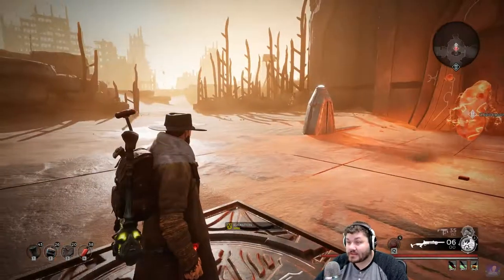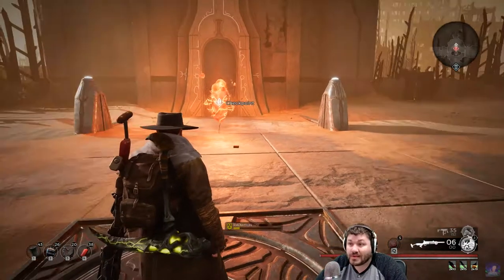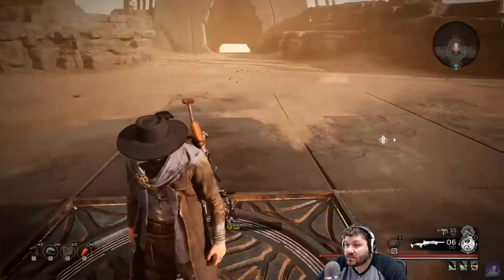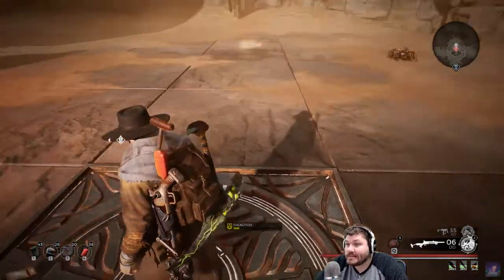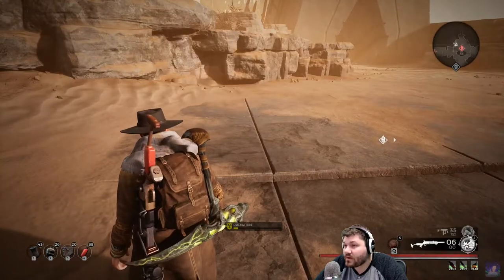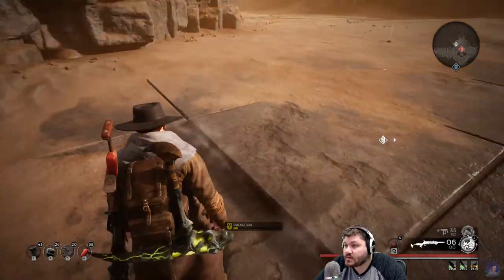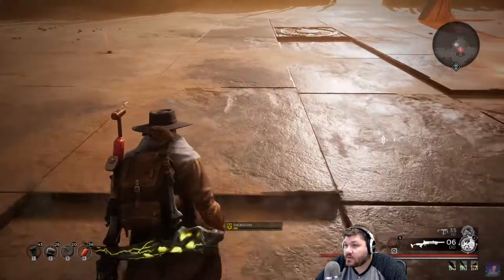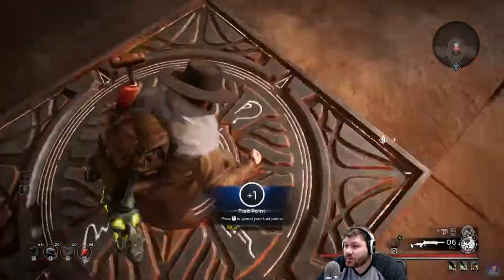Floor Puzzle Solution (Void Armor) | Remnant: From the Ashes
My first t-shirt design is now for sale I have a lot of ideas for some more gaming related shirts!! Help support me (gets on knees and begs :P dam I'm broke) Thank you and enjoy the video!!
A short video showing how to solve the floor puzzle on Rhom. Doing this puzzle rewards you with exp and the option to buy the Void armor set.